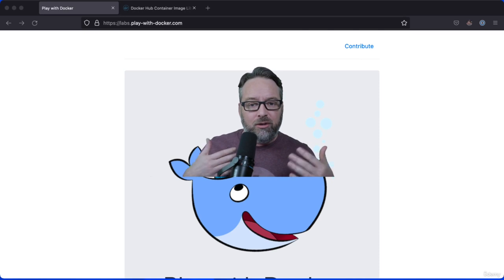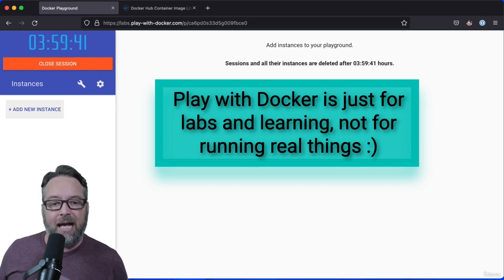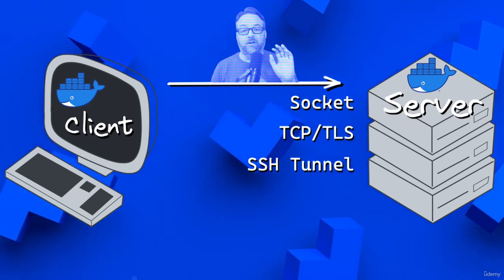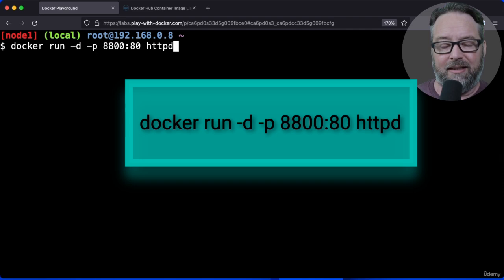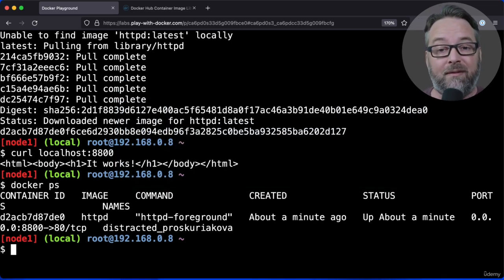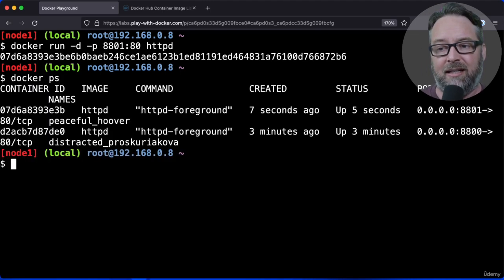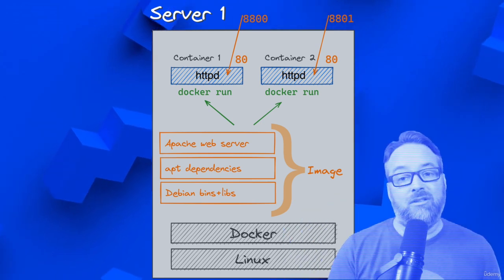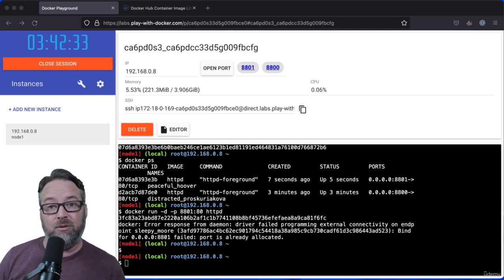DOCKER quick Container Run